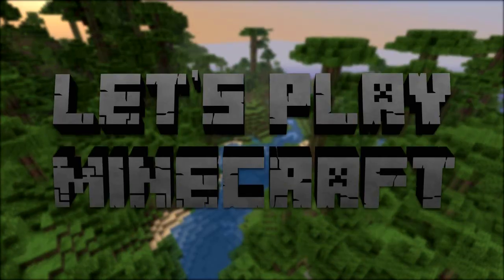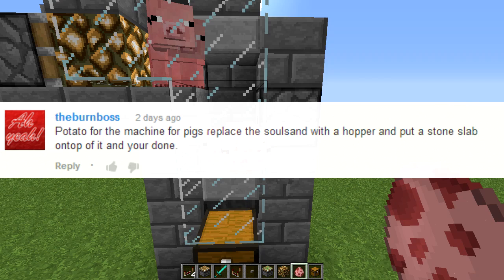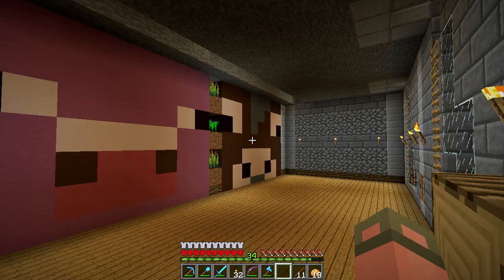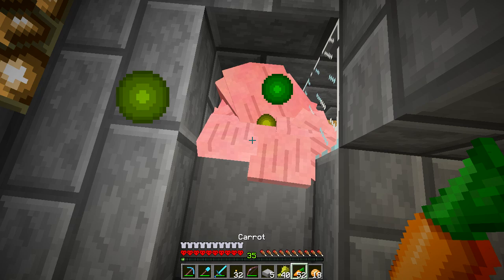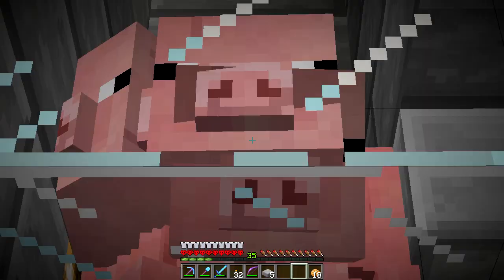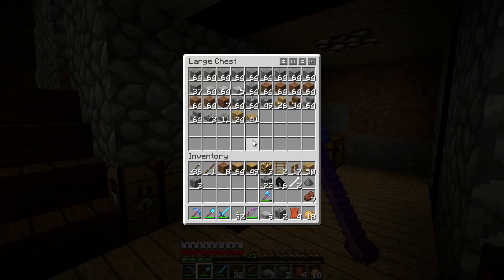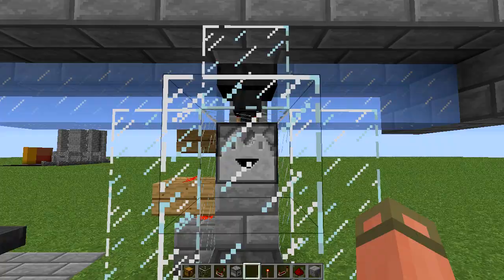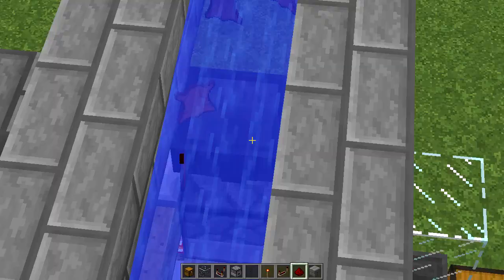Let's Get Hardcore! - 53 Automatic Sorting System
Time to get this stuff automated!